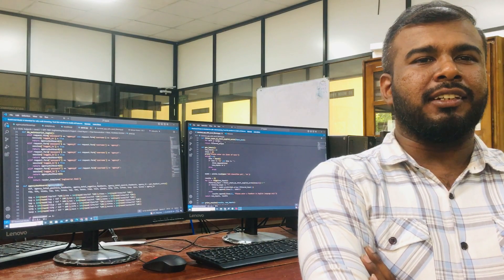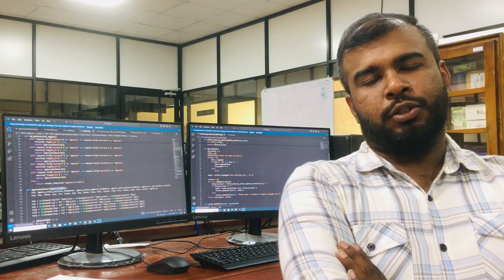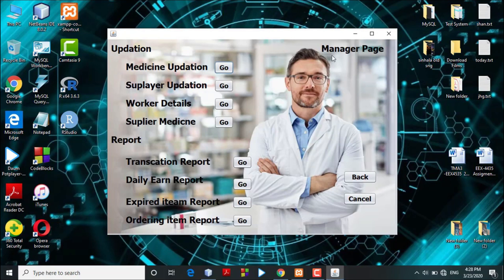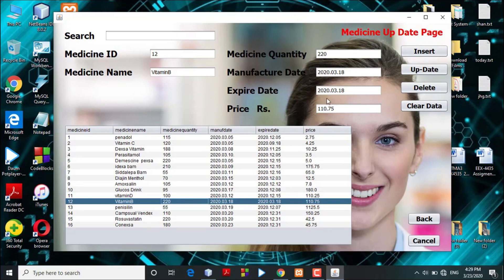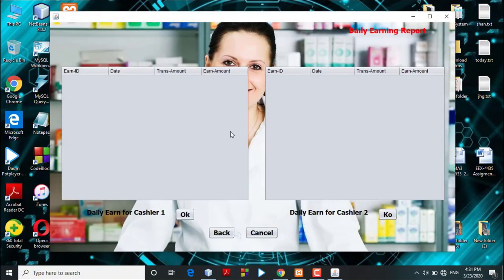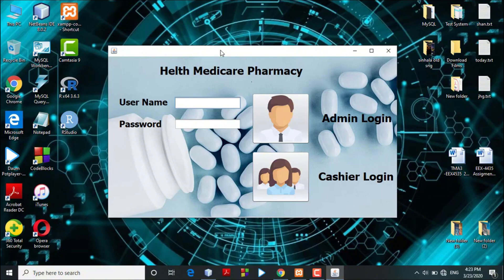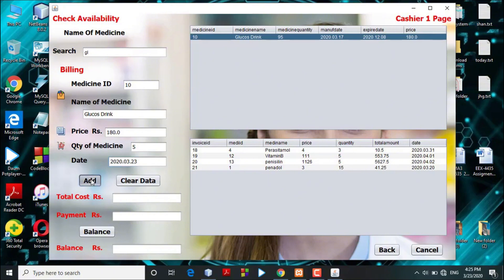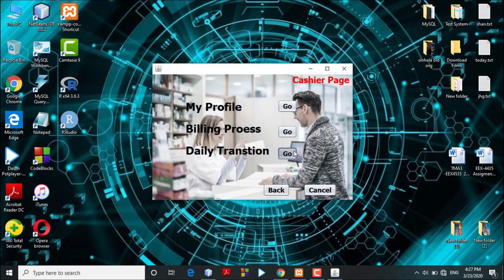Pharmacy Management System Example Project Discussion for a Mini Project on Design Thinking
The Pharmacy Management System is a database management application designed to simulate the day-to-day operations of a pharmacy. It enables efficient organization, tracking, and reporting of critical pharmacy functions, making it similar to a real-world pharmacy workflow. The system is divided into two primary parts:

Inside Actor Behavior: This includes key actors, such as the Admin (or Manager) and Cashiers.
Outside Actor Behavior: This includes external participants like Medicine Agents and Customers.

The system supports multiple real-life scenarios. For instance, when a customer inquires about a medicine’s availability, the cashier can quickly search the database to check the stock and proceed with the sale if the medicine is available.

Key features for each role:

Admin (Manager) Role
The Admin or Manager oversees receiving medicines from suppliers and managing them within the system. They can add, update, and delete medicine information, as well as manage supplier and worker details. The admin can also generate various reports essential for the pharmacy’s operations, including:

Transaction Reports: Summarizing daily sales and other activities.
Daily Earnings Reports: Showing total earnings and profits by day.
Expired Items Reports: Highlighting expired items for removal or restocking.
Ordering Reports: Indicating which medicines need to be reordered, especially those that are expired or out of stock.

Cashier Role
The Cashier has an interface tailored to their daily tasks, allowing them to:

View their profile details.
Access the billing and transaction processes, ensuring efficient and accurate sales.
Review Daily Transaction Reports, keeping track of their individual sales.
Billing Process: During the billing process, cashiers can search the medicine database to ensure stock availability. They enter the quantity required, receive payment, and the system calculates the total amount and returns change if needed. Each cashier’s transactions are tracked individually for accurate reporting.

Multiple Cashiers: The system is built to support multiple cashier logins, each with unique usernames and passwords. This allows for organized billing, individualized reporting, and efficient monitoring of each cashier's activities.

Overall, the Pharmacy Management System offers a streamlined, user-friendly interface for both admins and cashiers, ensuring the pharmacy operates smoothly with accurate tracking, reporting, and management of daily operations.

Pharmacy Management System
Pharmacy Software Tutorial
Medical Store Management
Pharmacy Database System
Healthcare Software Solutions
Inventory Management for Pharmacy
Pharmacy Billing Software
Pharmacy POS System
Medication Management System
Pharmacy Project Demo
Pharmacy System Workflow
HealthTech Solutions
Pharmacy Automation Tools
Pharmacy Management System Features
Pharmacy System Design Tutorial

PHP Database Tutorial
PHP MySQL Integration
PHP Database Connection
PHP CRUD Operations
PHP Database Project
MySQL Database with PHP
PHP and MySQL Tutorial for Beginners
Database Management with PHP
PHP SQL Queries
PHP Database Development
PHP Backend Development
PHP Data Handling
Database CRUD with PHP
PHP Database Integration Example
PHP for Database Applications